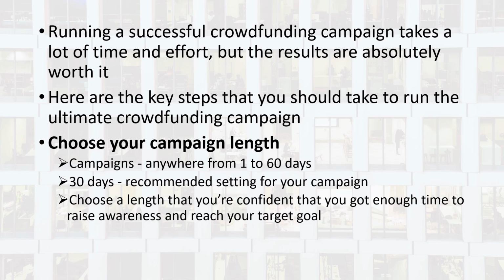How To crowdfund For Your Business Like a Pro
Crowdfunding For Small Businesses-How To crowdfund Your Business Like a

CROWDFUNDING FOR SMALL BUSINESS: How To Raise Capital For Your Business Through Crowdfunding

Learn how to raise money for your small business through crowdfunding. Starting a business can be daunting and especially with no startup capital. This tutorial will guide you on how to raise capital for your business and which platform to use.